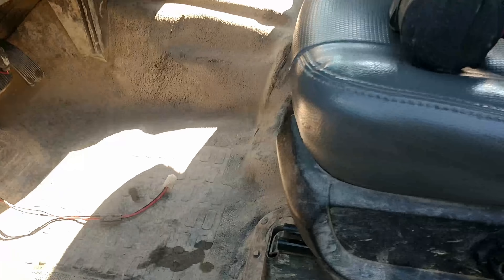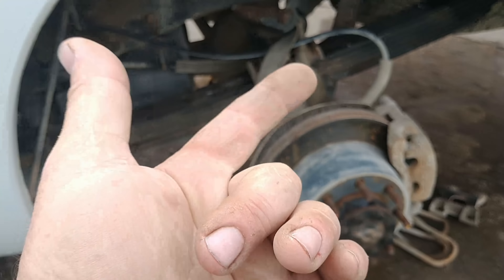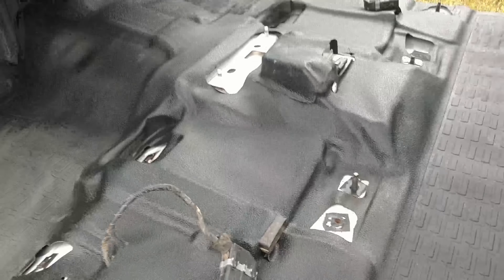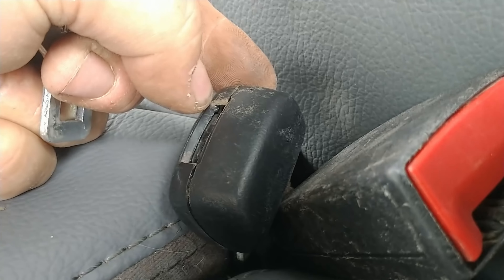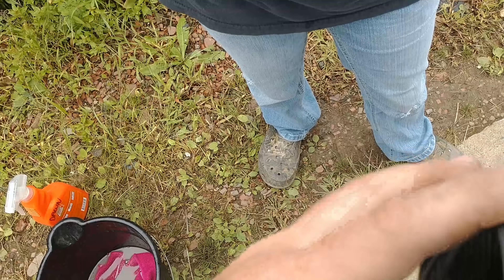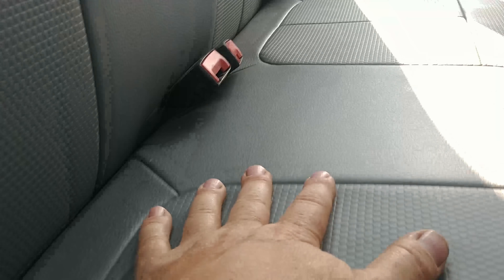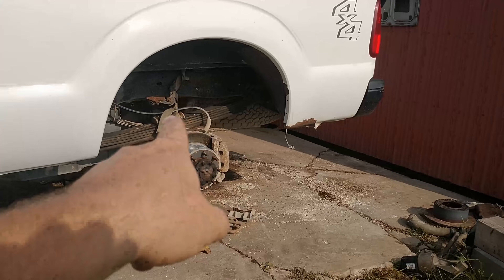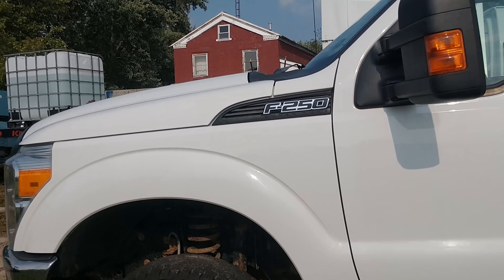GEM OR JUNK? PART 2 INTERIOR IS DONE!!